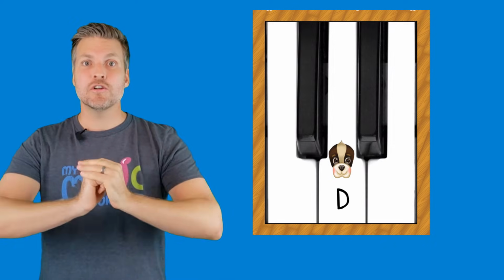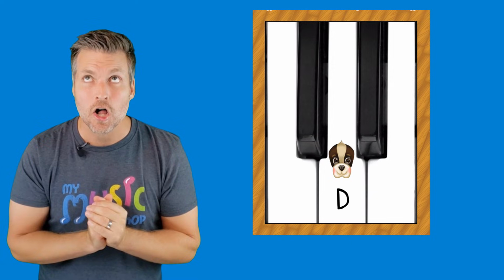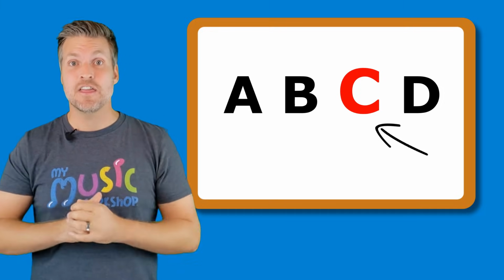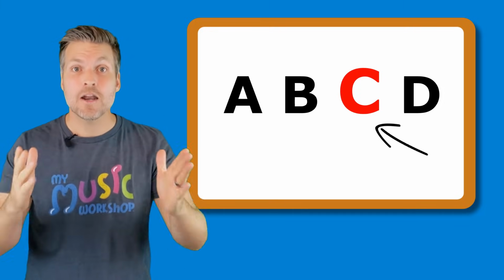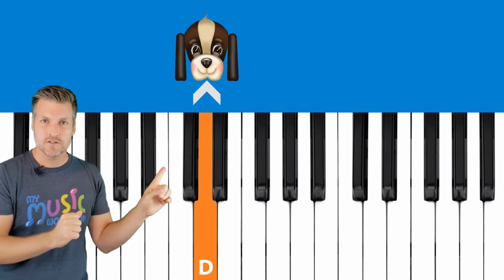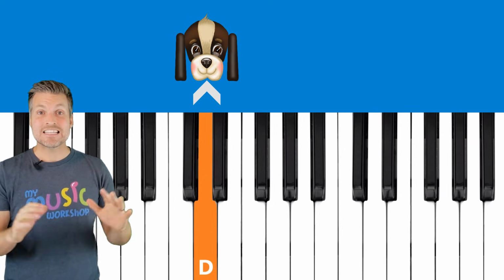Piano Keys for Beginners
In this fun and colorful beginner piano lesson, kids will learn how to find the white keys on the piano or keyboard with ease!

We’ll break down the piano key pattern in a simple, kid-friendly way, then play the C–D–E–F–G–A–B–C pattern together a few times so it really sticks.

This lesson helps kids feel confident, successful, and excited to play right away, no experience needed!

Perfect for first-time piano players and young beginners who want to start learning to play an instrument without feeling overwhelmed.

💥 *Why join My Music Workshop?*
✔ Short, bite-sized lessons (so kids feel successful)
✔ Practice built in (no more battles about practice)
✔ Games, rewards and more (to keep kids motivated)
✔ Designed specifically for beginners and young learners

🎧 *Join thousands of kids learning music with us every day!* Let’s start making music! 🎶